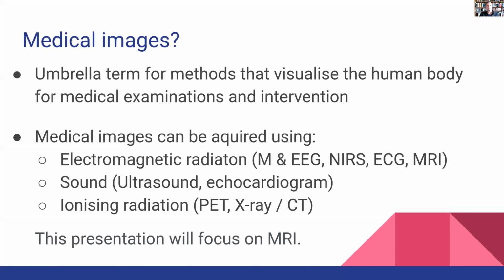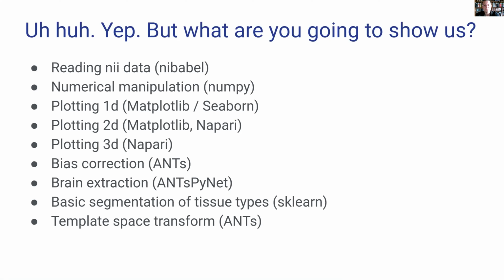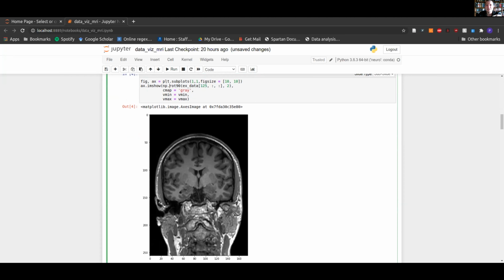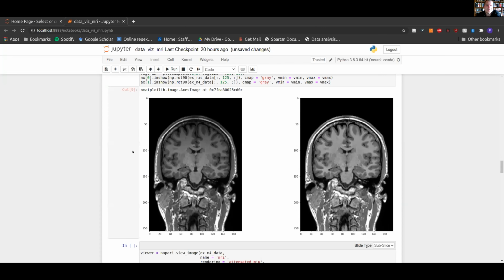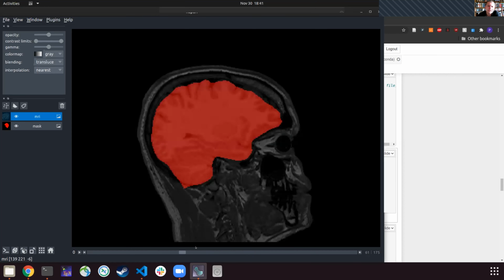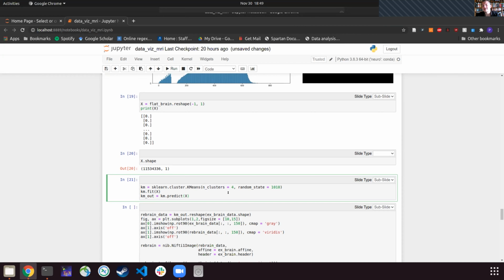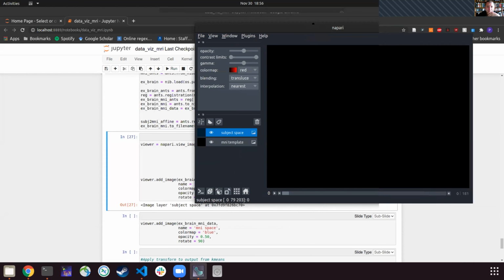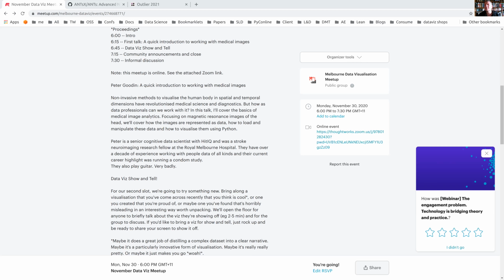Peter Goodin: A quick introduction to working with medical images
Non-invasive methods to visualise the human body in spatial and temporal dimensions have revolutionised medical science and diagnostics. But how as data professionals can we work with it? In this talk, I'll cover the basics of medical image analytics. Focusing on magnetic resonance images of the head, we'll cover how the images are represented as data, how to load and manipulate these data and how to visualise them using Python.

Peter is a senior cognitive data scientist with HitIQ and was a stroke neuroimaging research fellow at the Royal Melbourne Hospital. They have over a decade of experience working with people data of all kinds and their current career highlight was running a condom study. They also play guitar. Very badly.

The code and notebooks that Peter walked us through can be found